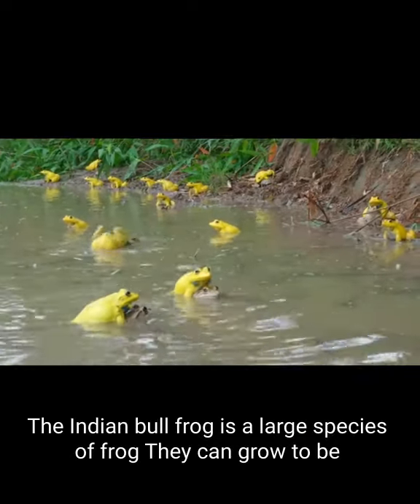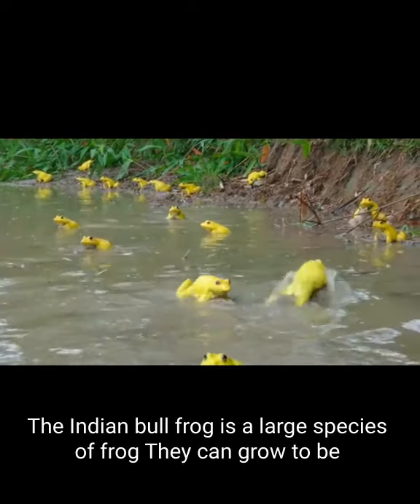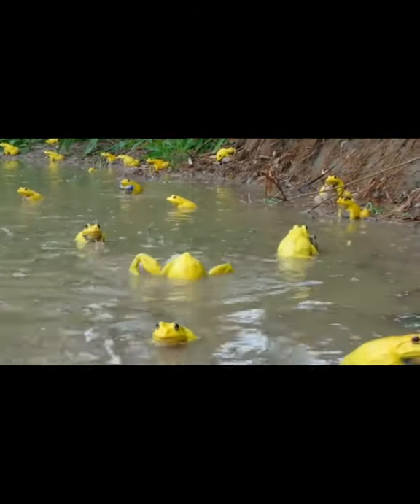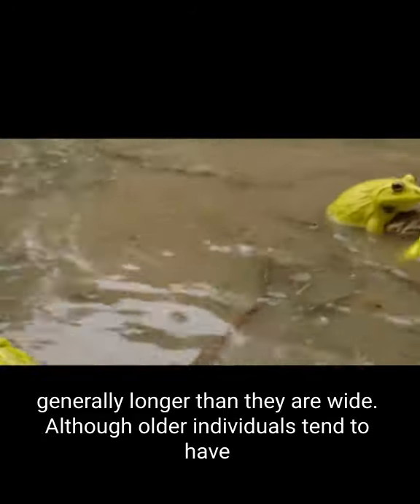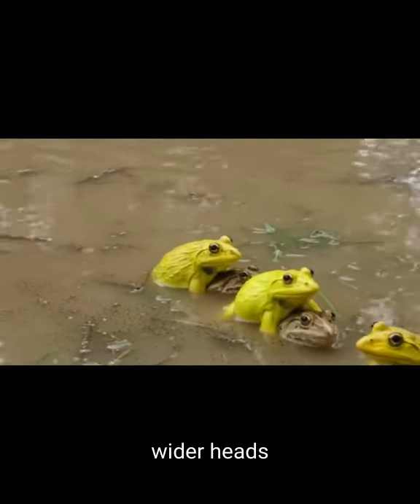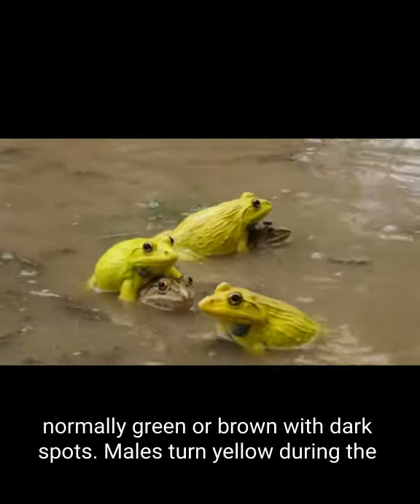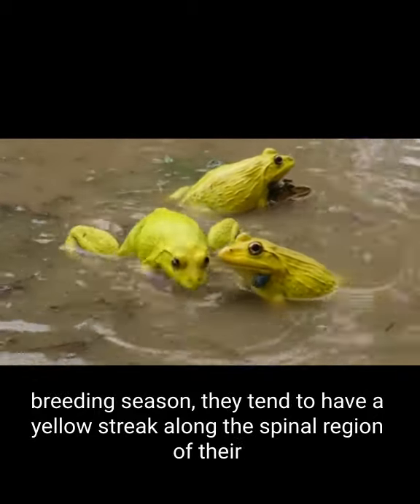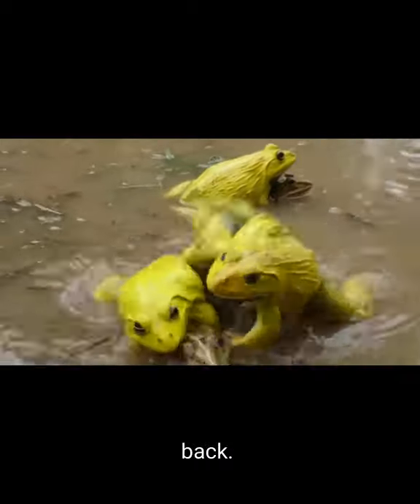Indian Bullfrog unique Amphibians#bullfrogs#amphibiansrecords